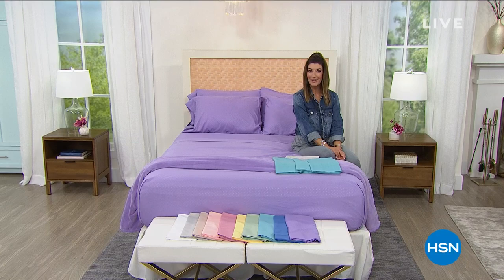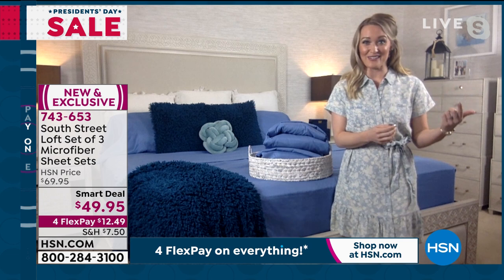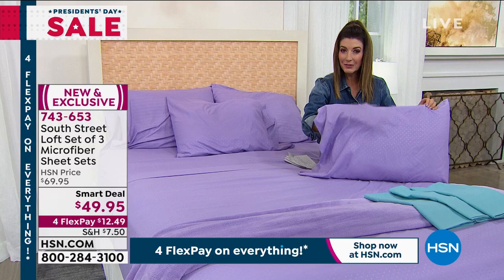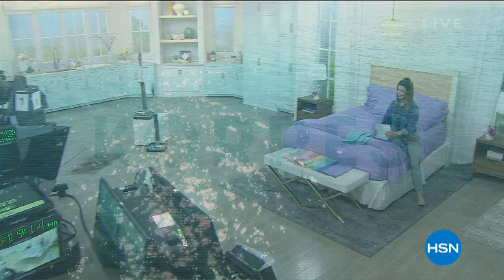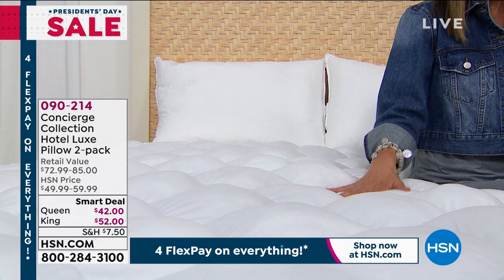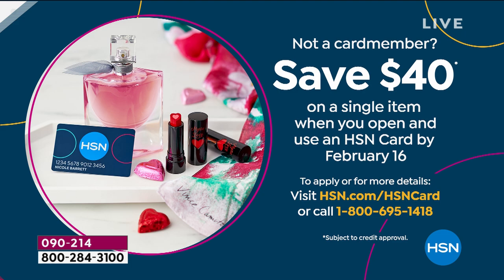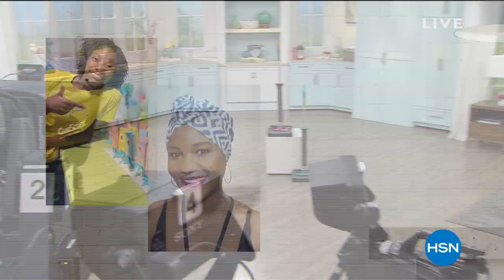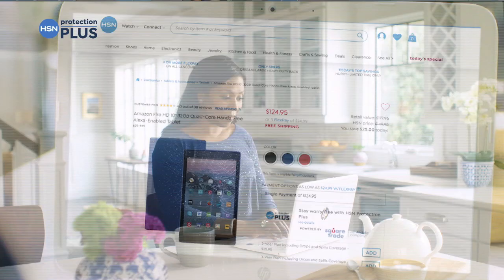HSN | Presidents' Day Sale 02.12.2021 - 05 PM